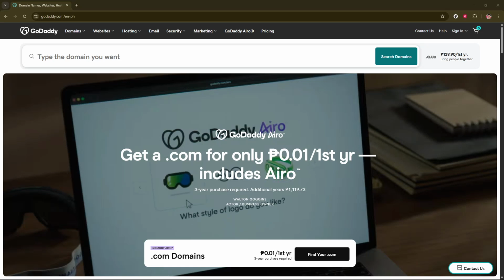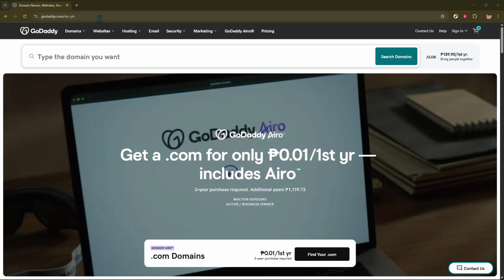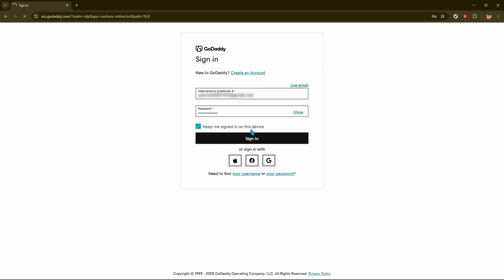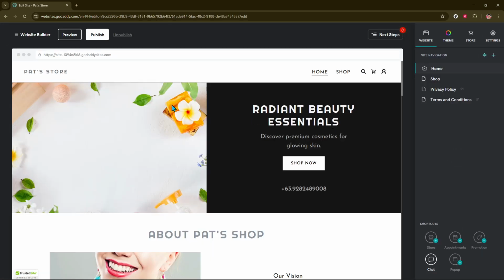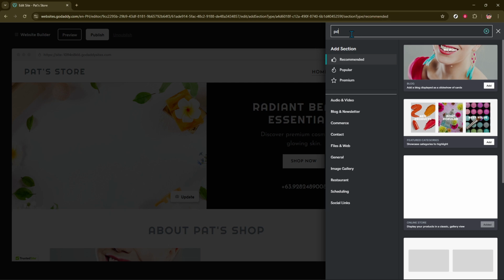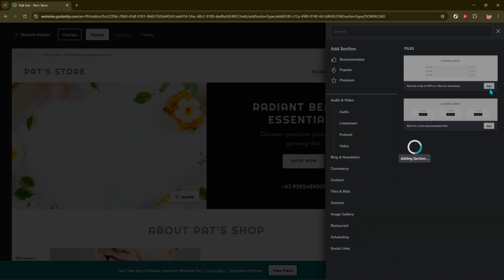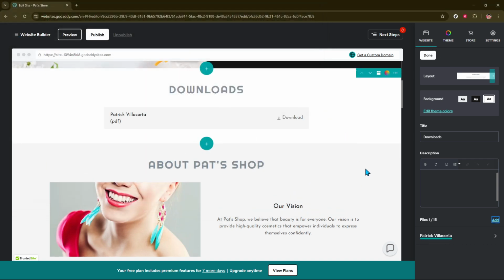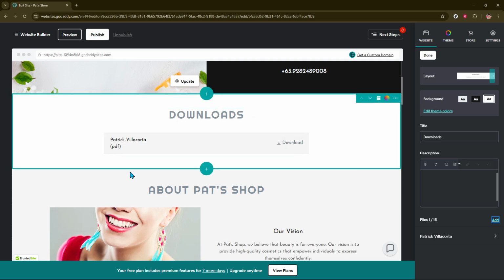How To Add PDF To GoDaddy Website Builder 2025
📄 Learn how to add a PDF to your GoDaddy Website Builder site in 2025! Step-by-step:
✔️ Log in & open Website Builder
✔️ Add a button or text link
✔️ Upload your PDF document
✔️ Publish your website 🚀

Perfect for beginners who want to share menus, brochures, forms, or downloadable files on their GoDaddy site!